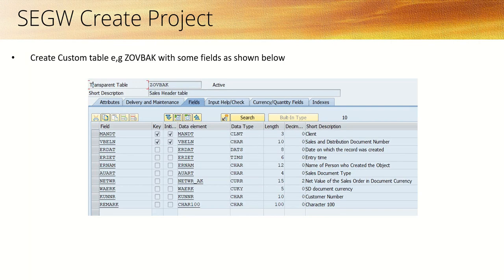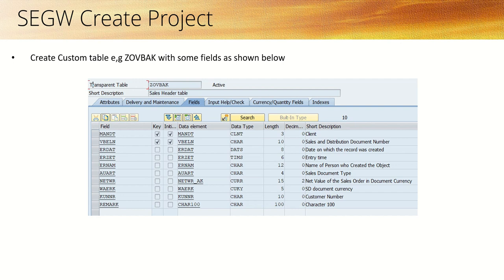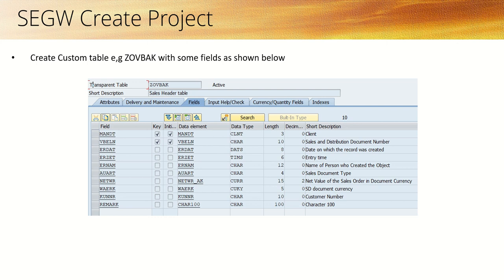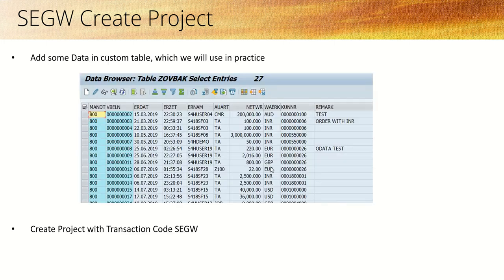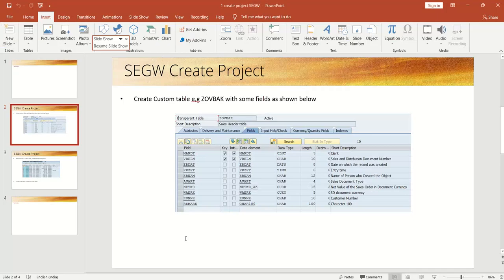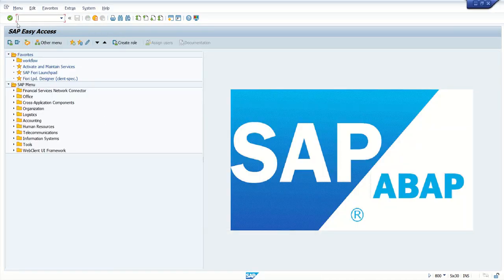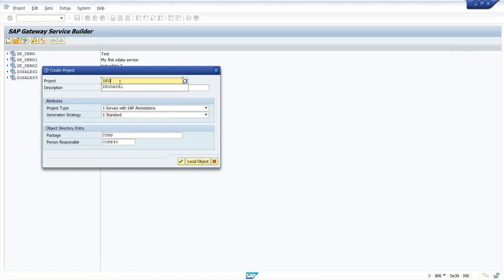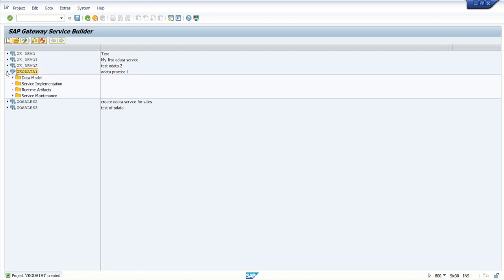sap odata create project with SEGW